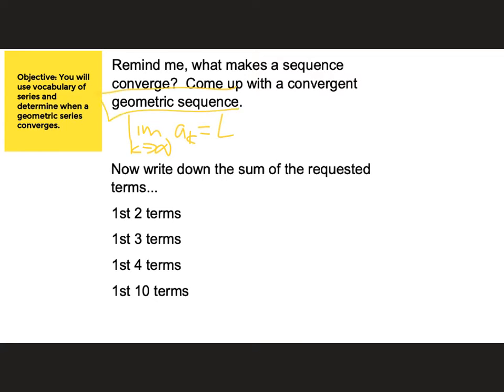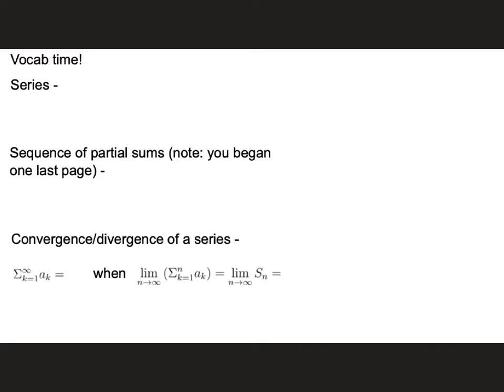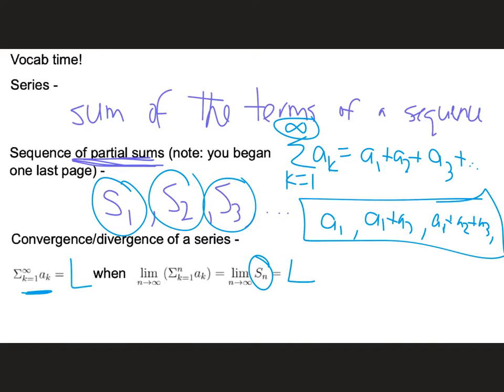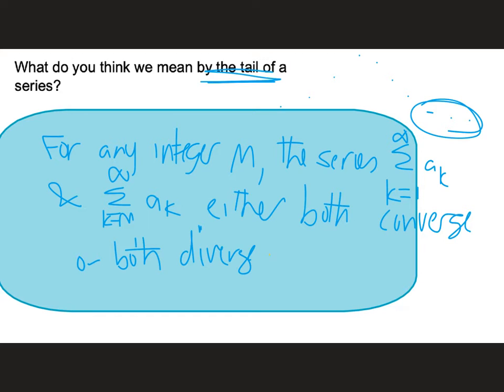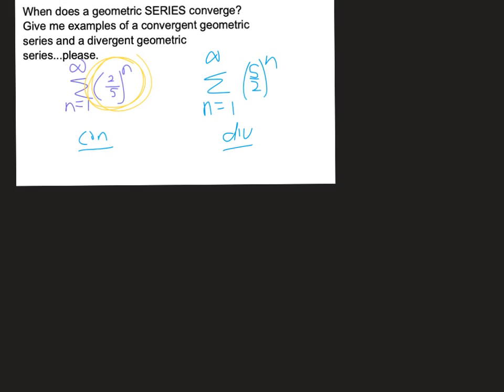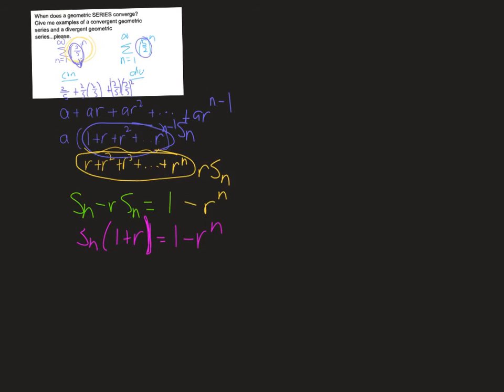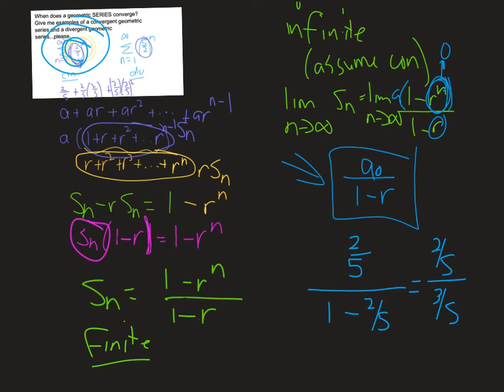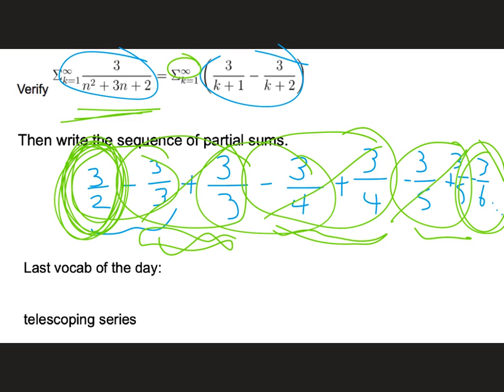BC Week 14 intro to series and sum of infinite geometric series